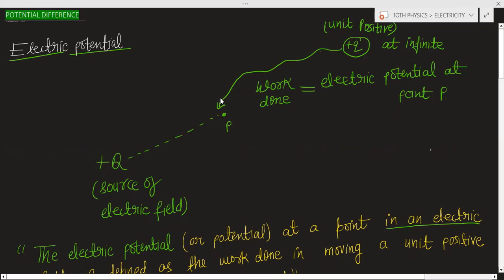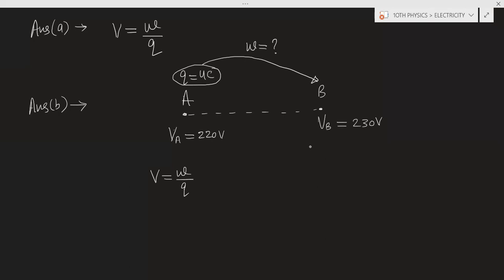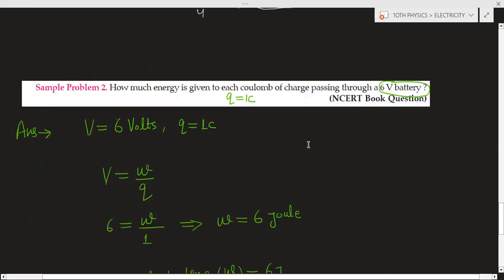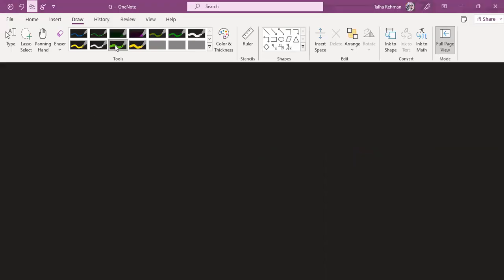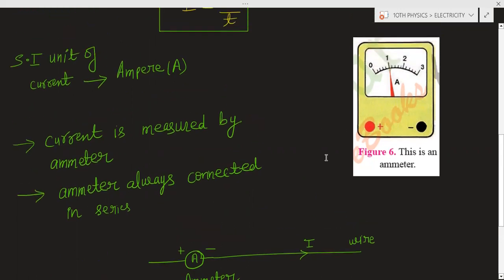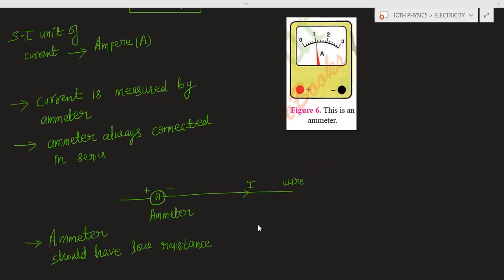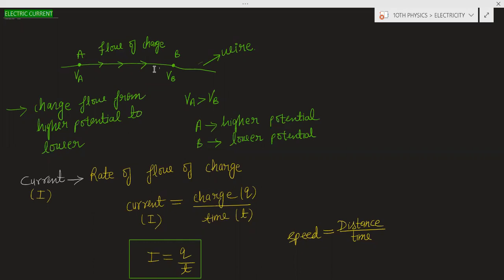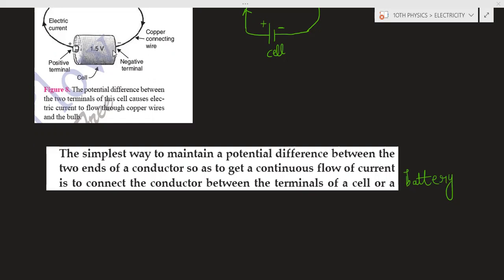Learnivio | Electricity | Lect 32 | Azaan | 26-12-2022